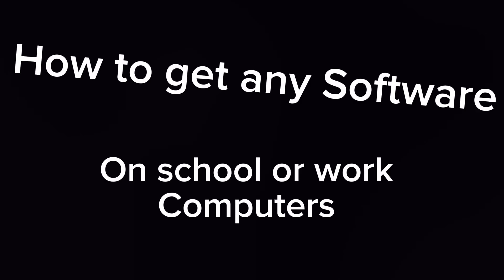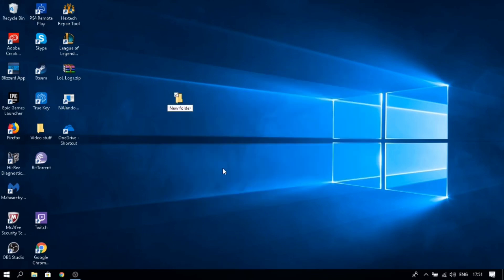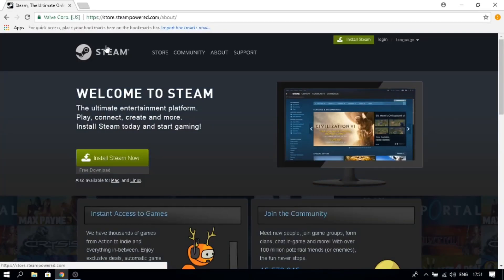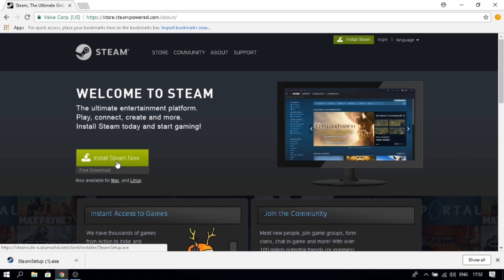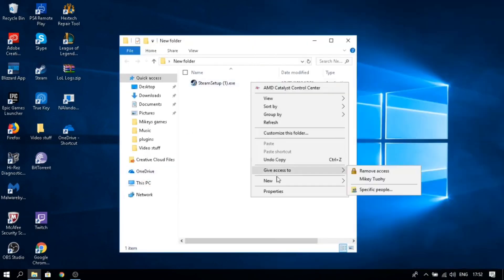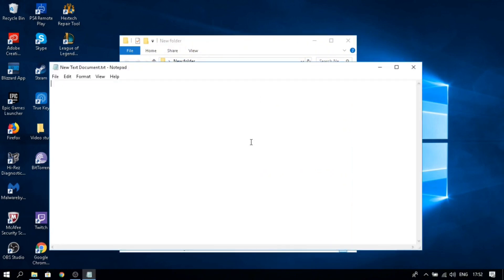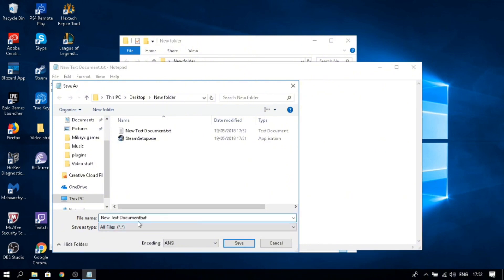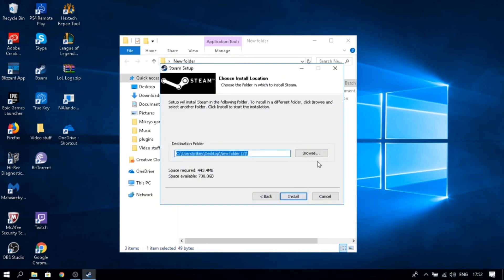How to Download Any Software / Apps without Admin Privileges on School/ Work Computer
thanks 😀
Code : set __COMPAT_LAYER=RunAsInvoker
start SteamSetup

 Text tutorial here guys I u fant understand me

copy and paste this into the field the exact way it is
cmd /min /C "set __COMPAT_LAYER=RUNASINVOKER && start "" "%1"
NOTE: this dont work on all programs so sorry if yours dont work

Windows 10 only

If you see this drop me a like or a sub Ive been doing yt for a few years and would really appreciate itf